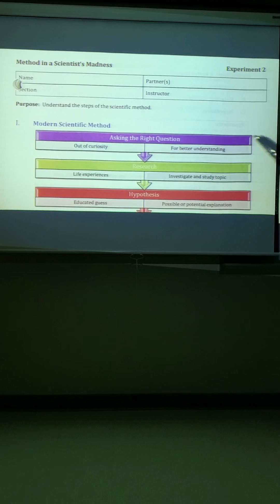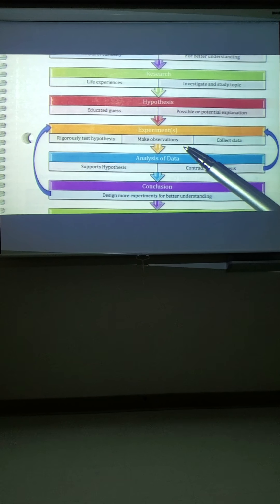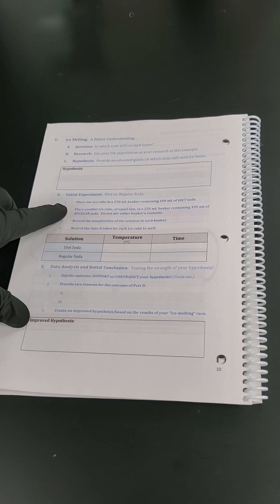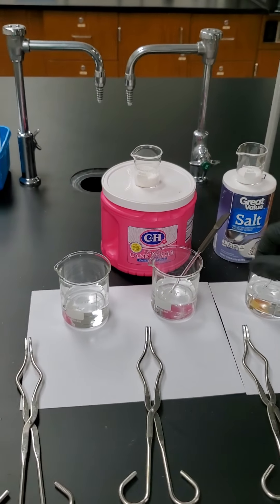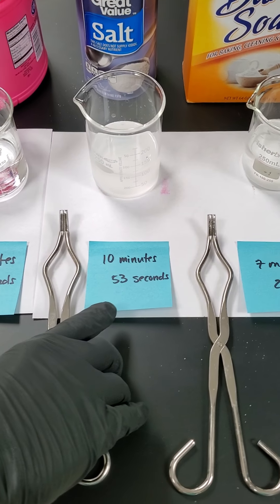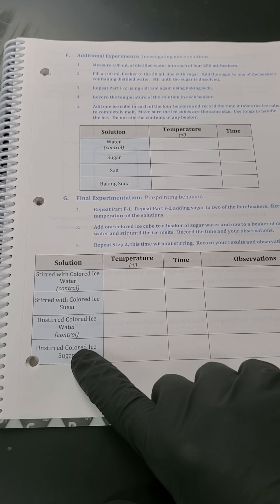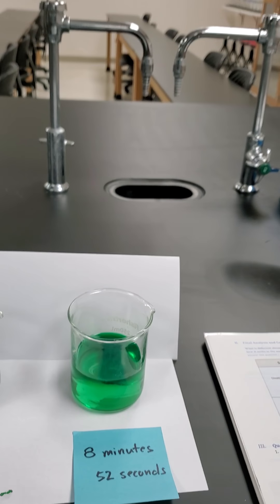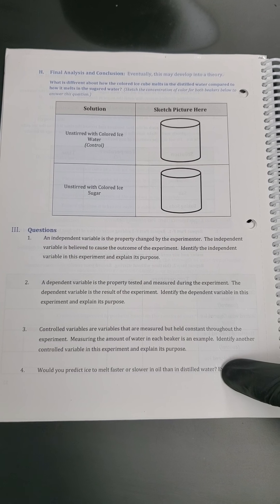Experiment 2: Method in a Scientist's Madness